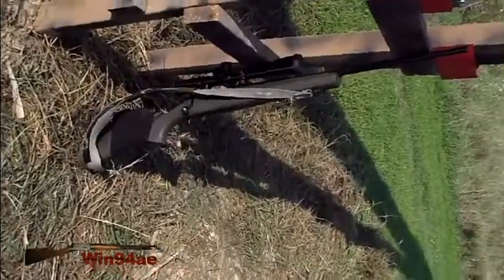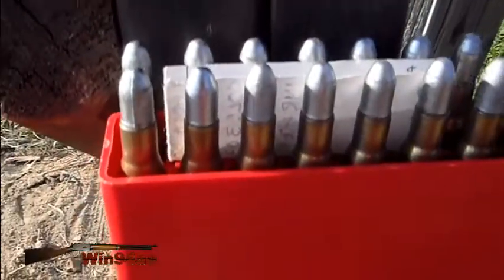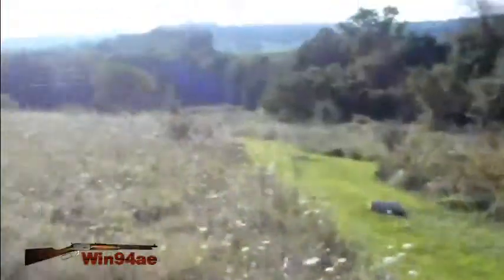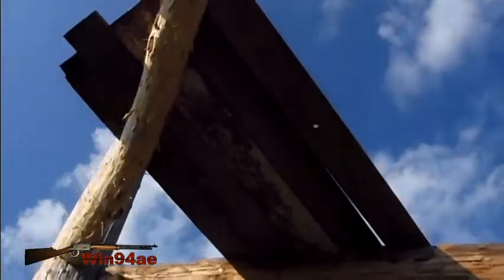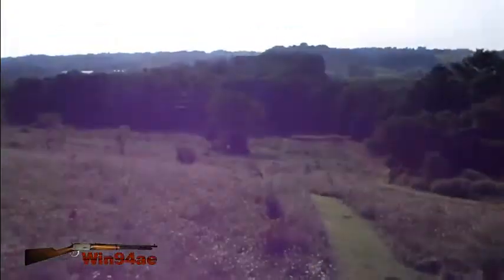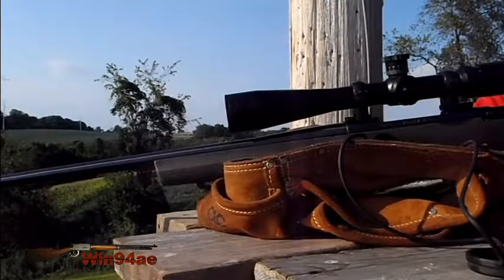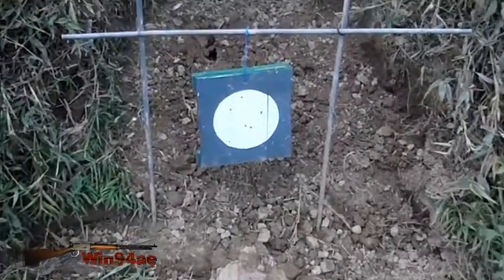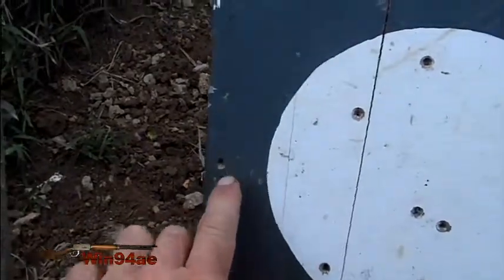But My Height is Right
Getting the third beam in my raised platform in...

Then taking a shot with thew Howa 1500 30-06, using the Lee 180gr RN cast bullet, at an 8 inch target, 260 yards downrange; Missed by an inch. :/

I was thinking the POA windage-wise with the lead bullets, was the same as the jacketed bullet load; maybe not.